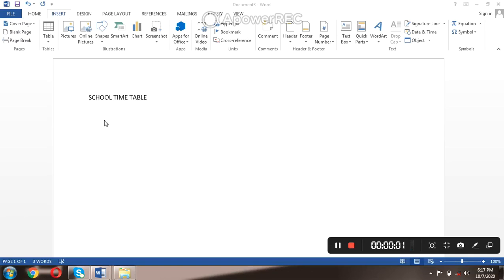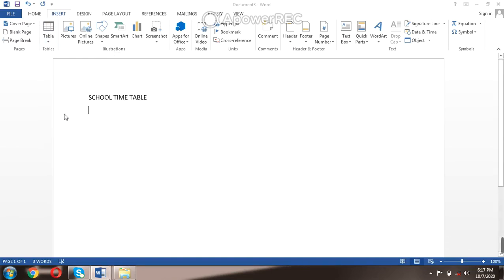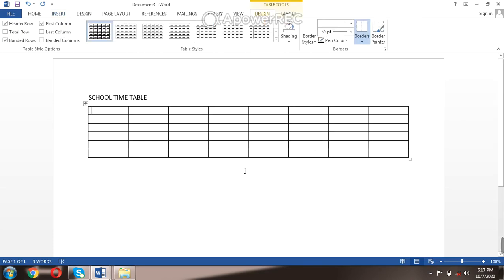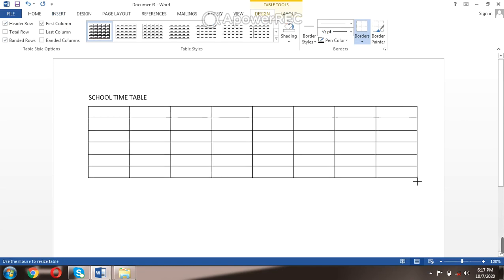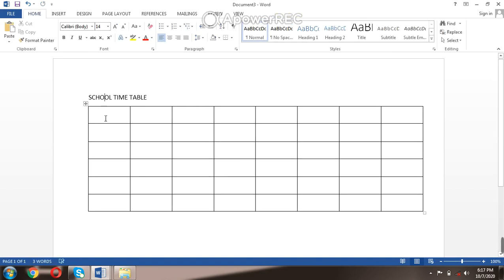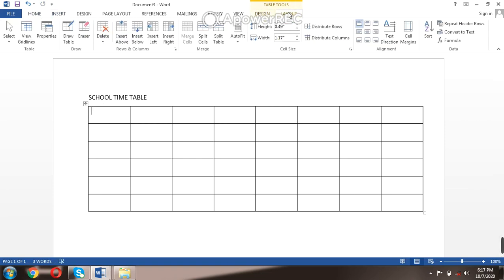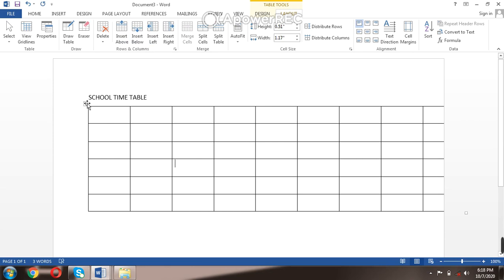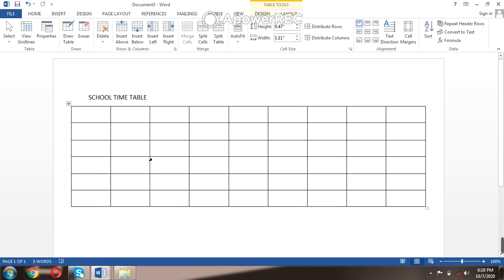Inserting Table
follow these steps to insert table with word 2013